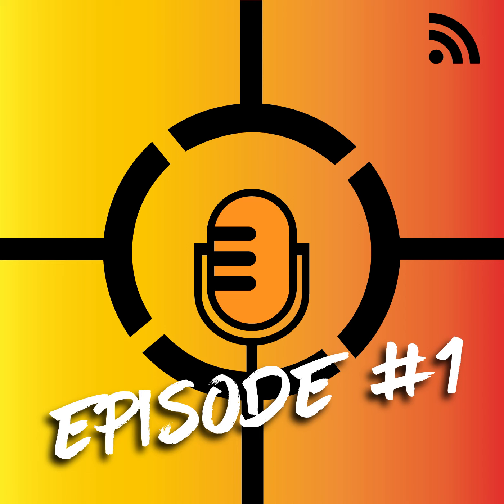The Optics Warehouse Podcast Ep 1 / John Farbrother, 2018 BFTA & WFTC Springer Champion.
In our very first episode, we sit down with John Farbrother, former BFTA & WFTC Springer Champion.

We learn about John's background, how he got into Shooting, his rise to success and what his plans are for the future.

We also get an insight into John's preferred equipment - Scope of choice throughout the years.

If you have any questions you would like to ask us on any of the topics covered, please email and we'll do our best to answer them.

Listen to the podcast at Spotify here:
Or anywhere else good podcasts are broadcast!

Episode 2 dropping next week.

UK's #1 Shooting Optics Shop